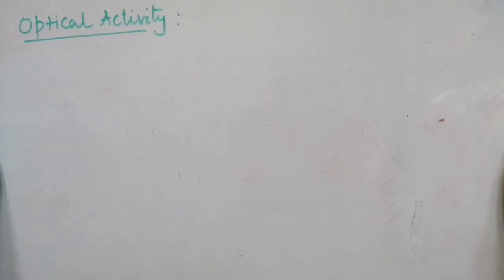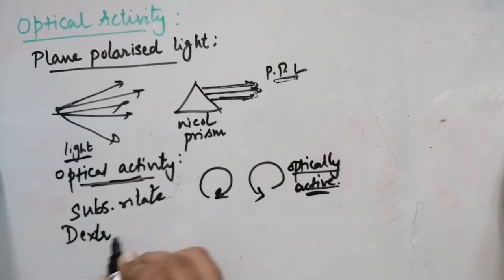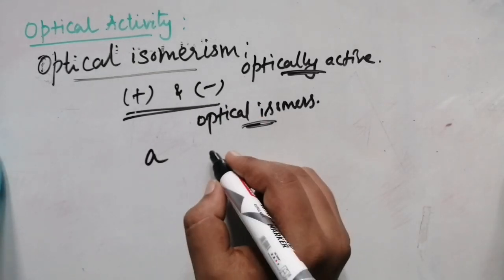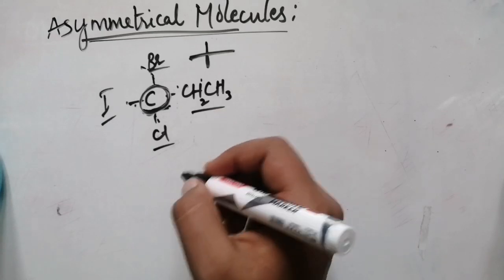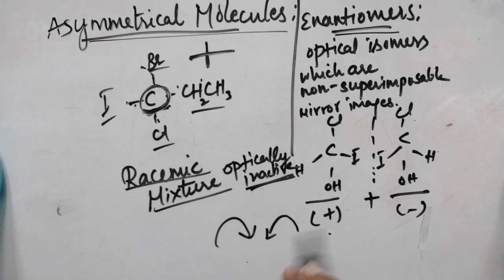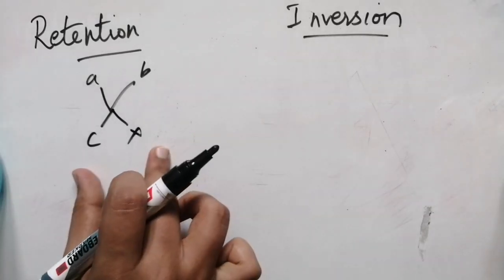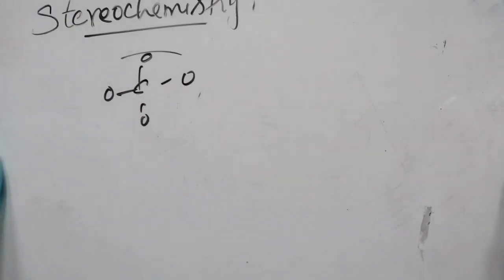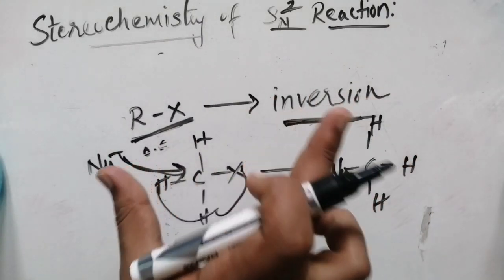Chapter- Haloalkanes and Haloarenes | Lecture 3 | Purushothaman R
In this session, Optical Activity and Stereochemistry of Haloalkanes has been discussed.